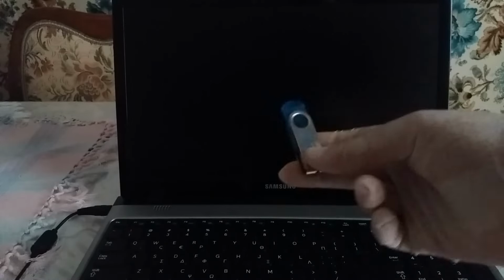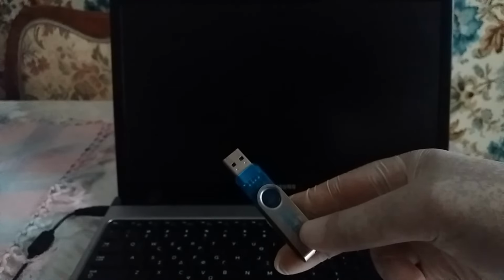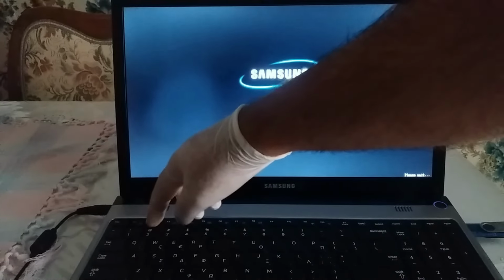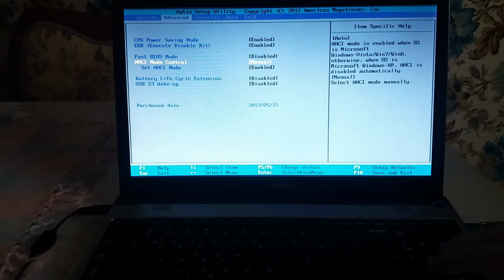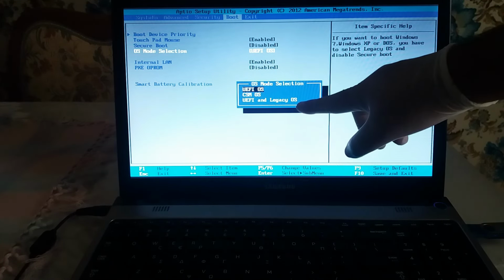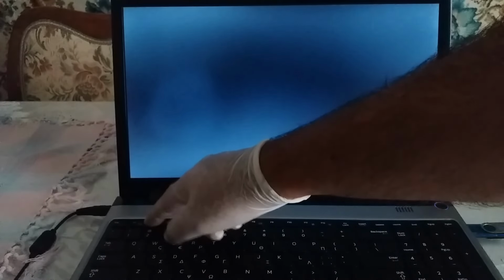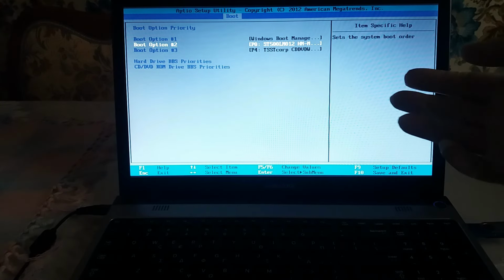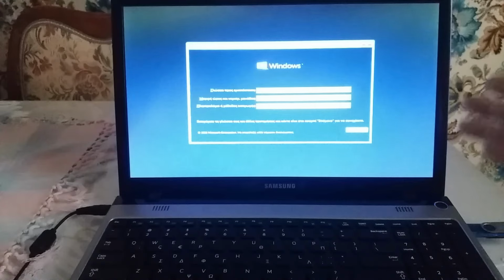How to setup BIOS in order to Install Windows 10 at any Laptop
Here's a list of common BIOS keys by brand. Depending on the age of your model, the key may be different.

• ASRock: F2 or DEL
• ASUS: F2 for all PCs, F2 or DEL for Motherboards
• Acer: F2 or DEL
• Dell: F2 or F12
• ECS: DEL
• Gigabyte / Aorus: F2 or DEL
• HP: F10
• Lenovo (Consumer Laptops): F2 or Fn + F2
• Lenovo (Desktops): F1
• Lenovo (ThinkPads): Enter then F1.
• MSI: DEL for motherboards and PCs
• Microsoft Surface Tablets: Press and hold volume up button.
• Origin PC: F2
• Samsung: F2
• Toshiba: F2
• Zotac: DEL

My mobile phone
▶Samsung Galaxy J5

A few words about my channel.

I'm not a professional youtuber and this is a simple channel with low budget stories. I'm here to show everything draws my attention , I'm here to talk about cars , motorbikes , tricks , how to make your life easier , security issues , cooking , health , religion , computer technology and many many more , you are welcome to our YouTube companion , feel free to express your opinion , subscribe if you like and stay tuned for more.